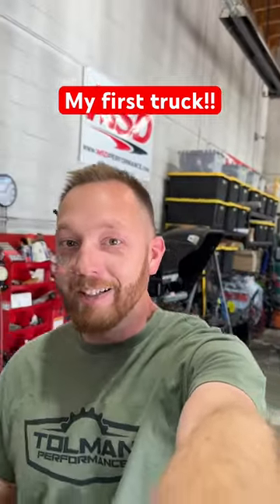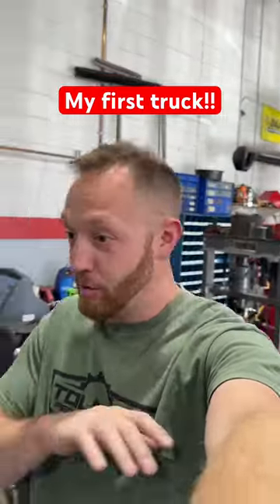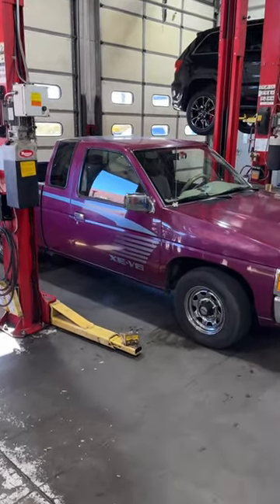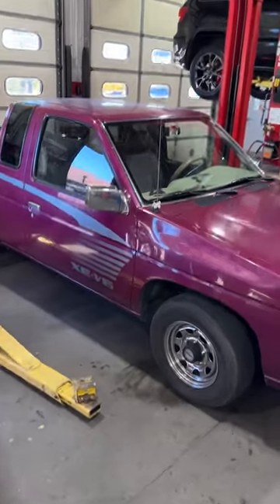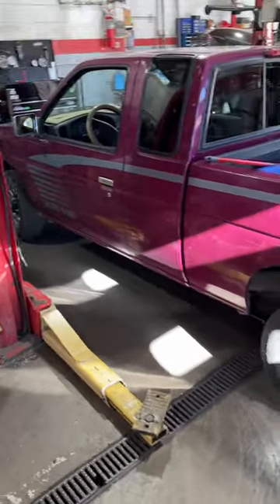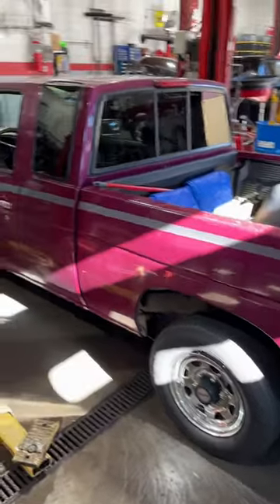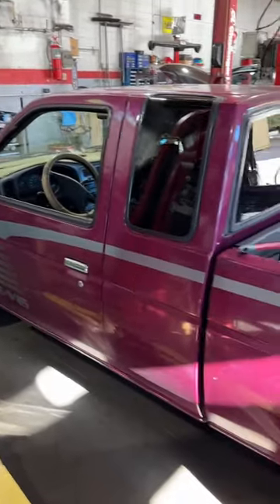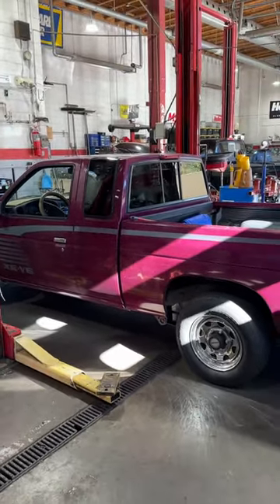I found my first truck!!!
This was pretty much my exact first truck (daily driver). I have been looking for one of these forever, and I’d love to own one again someday!